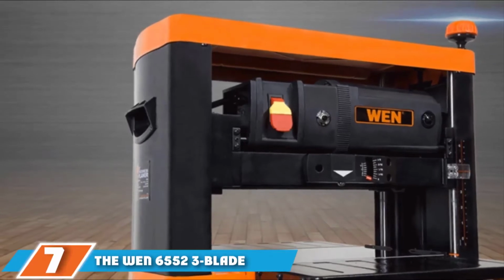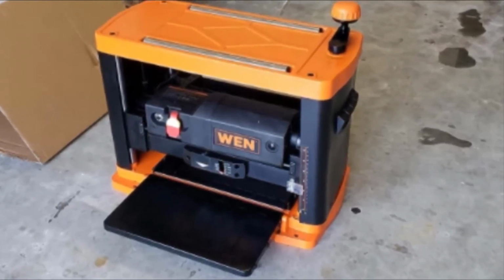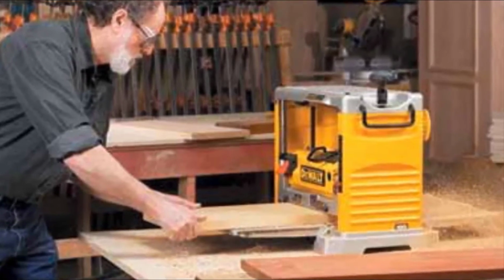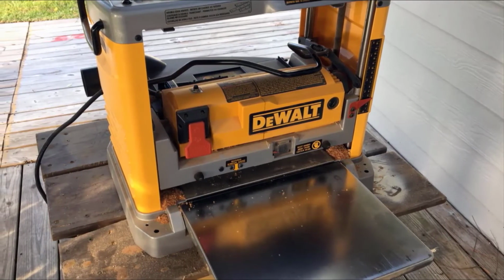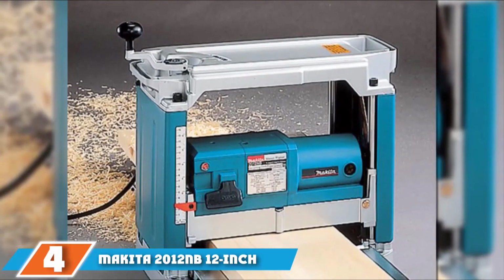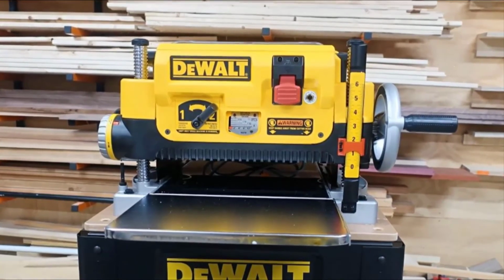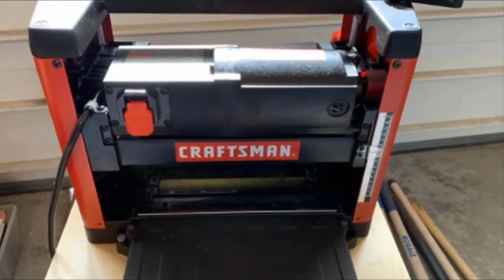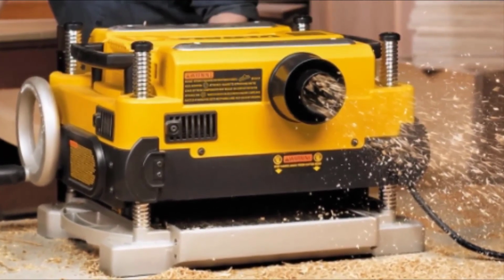Top 5 Best Benchtop Planer Review In 2026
Best Benchtop Planers featured in this video:

1 WEN 6552T 13 in. 15 Amp 3-Blade Benchtop
2 DEWALT Benchtop Planer
` Porter-Cable 15 Amps 12 Inches Benchtop Planer (PC305TP)
4 Makita 2012NB 12-Inch Planer
5 DEWALT Thickness Planer, Two Speed, 13-Inch (DW735X)
6 CRAFTSMAN Benchtop Planer, 15-Amp (CMEW320)
7 DEWALT Thickness Planer, Two Speed, 13-Inch (DW735)

➤Kindle Unlimited Membership Plans [Amazon]
➤Audible Gift Memberships [Amazon]
[Amazon]
[Amazon]
➤Prime Student 6-month Trial [Amazon]

➤Give the Gift of Amazon Prime [Amazon]
➤Create an Amazon Wedding Registry [Amazon]
➤Create an Amazon Baby Registry [Amazon]
➤Top Rated Products [Amazon]
➤Most Wished For Items [Amazon]
➤Top Gift Ideas [Amazon]
➤Hot New Releases [Amazon]
➤Gold Box [Amazon]
➤Best Selling Products [Amazon]
➤Gift Cards for Weddings [Amazon]

To narrow down your searching effort, we have researched the market on the Benchtop Planers. We already spent hours analyzing these top 5 Benchtop Planers to ensure your worth buying. They all come with excellent features with a great price range.

This video on the Benchtop Planers reviews in 2024 will add value for the money. So keep watching till the end and select the suited one for you.

cheapest Benchtop Planers, best price Benchtop Planers, best rated Benchtop Planers, Benchtop Planers for the money, Benchtop Planers to buy, Affordable Benchtop Planers, best small Benchtop Planers ,Large Benchtop Planers